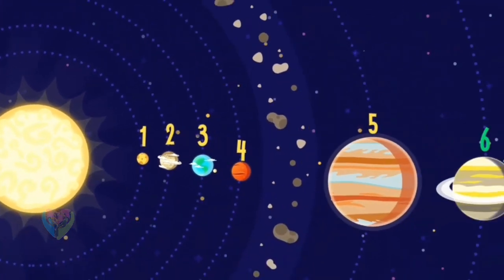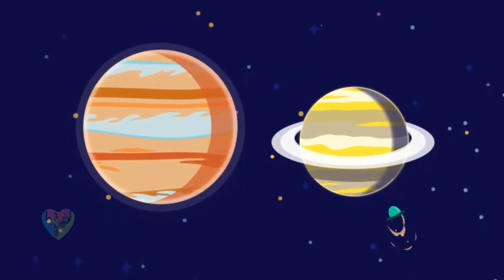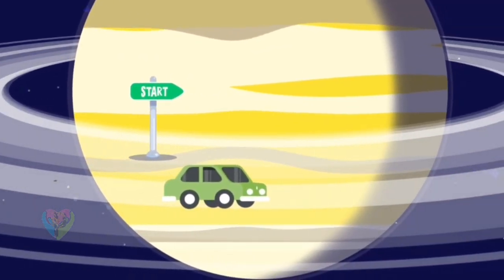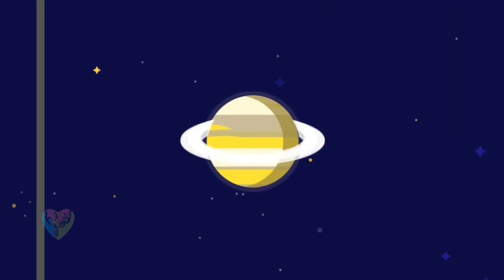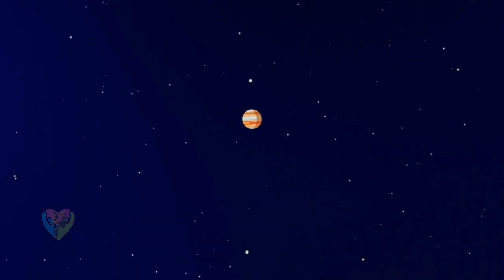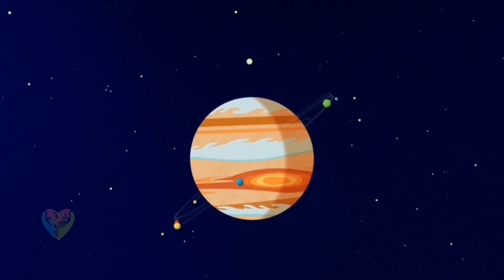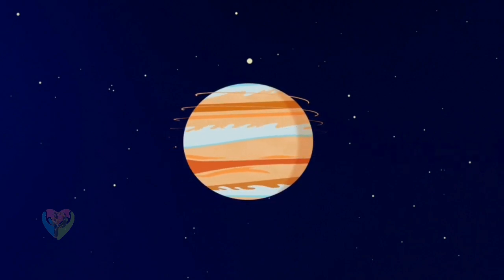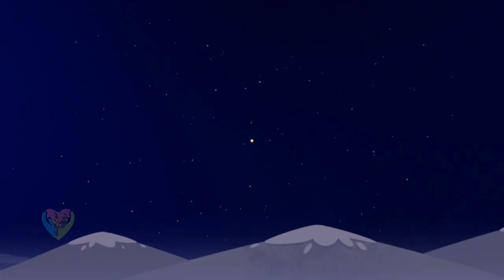Gas Giants Planets in Solar System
Try not to miss your entrancing excursion through space! Get Space for Youngsters Cosmology Game by Star Walk 2 and begin investigating the planetary group, planets and stars, heavenly bodies and some other fascinating divine body.